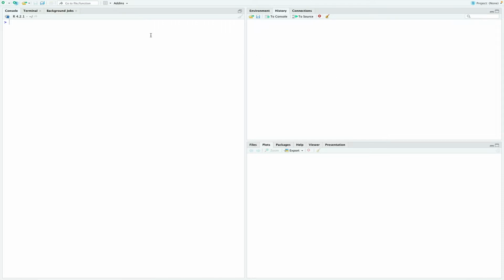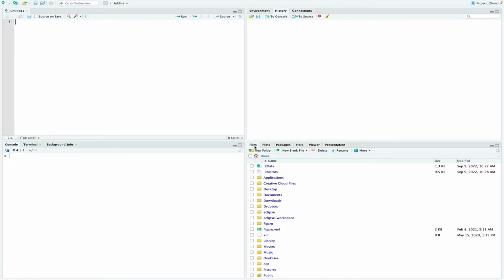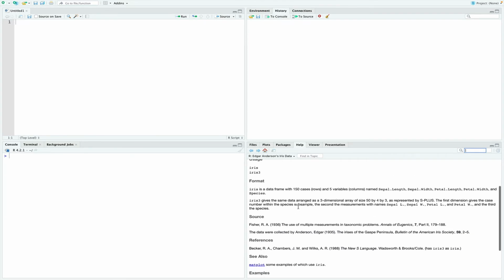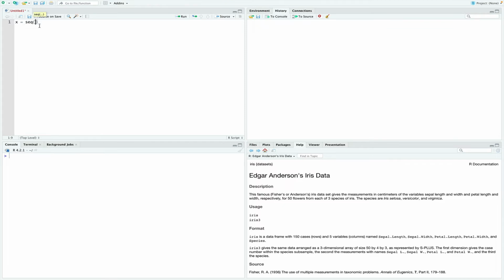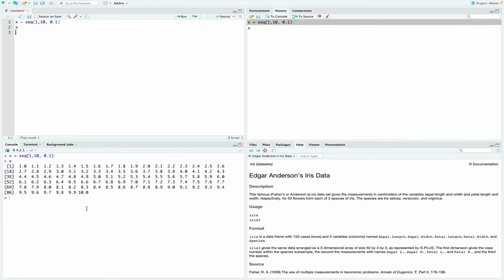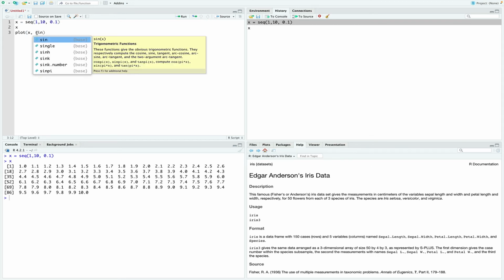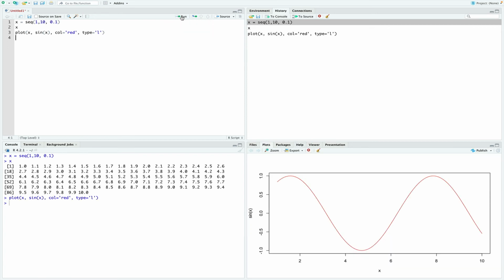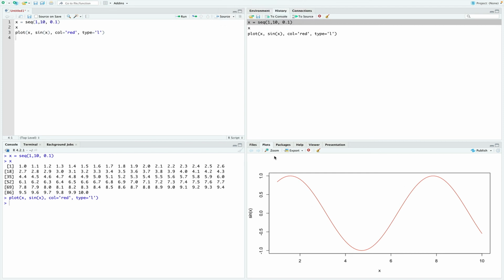How to navigate the RStudio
This video shows you how to navigate the R studio with an example.